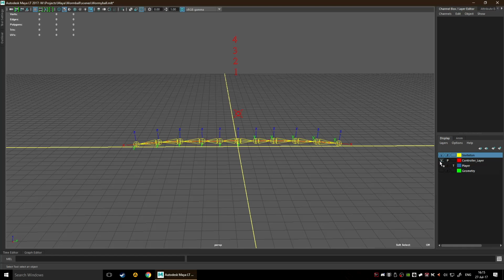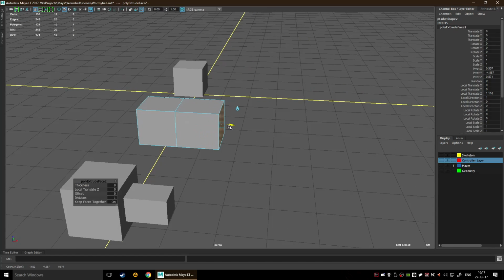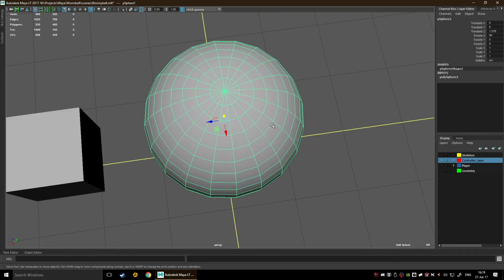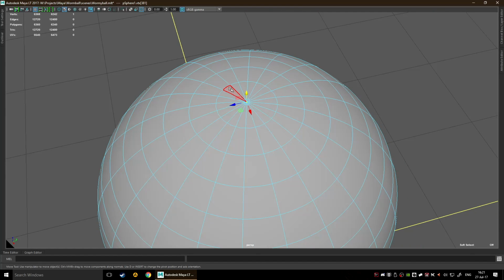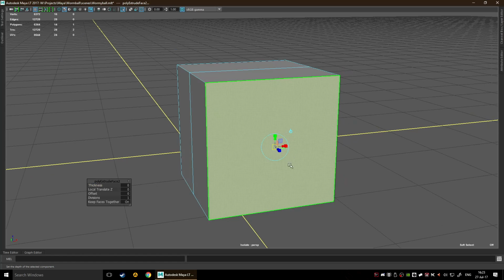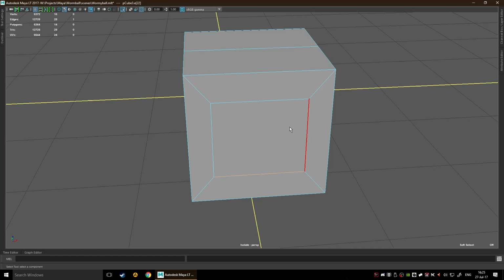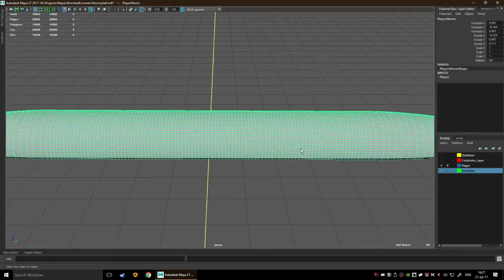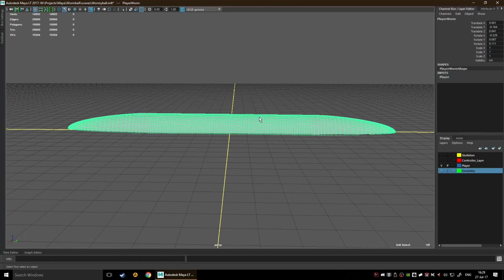Game Development Ops - Maya LT Topology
Despite us not dealing with maps, topology is pretty important.